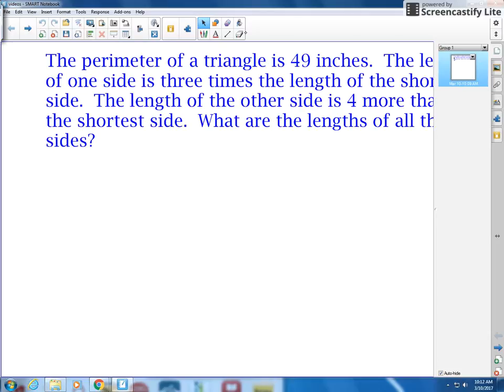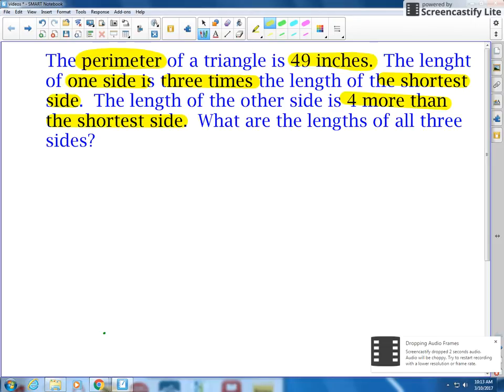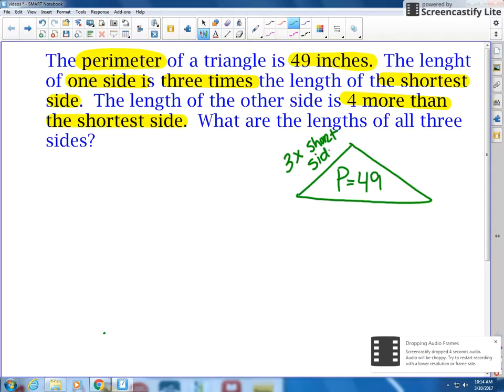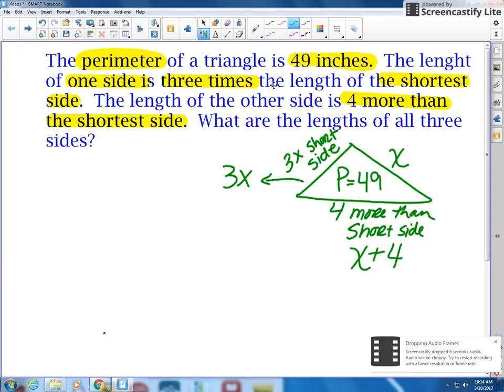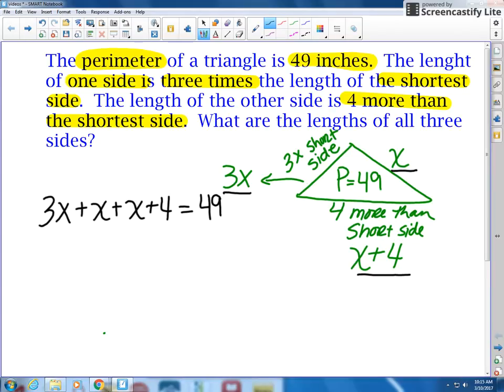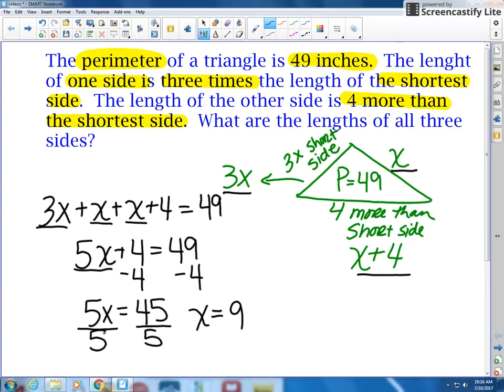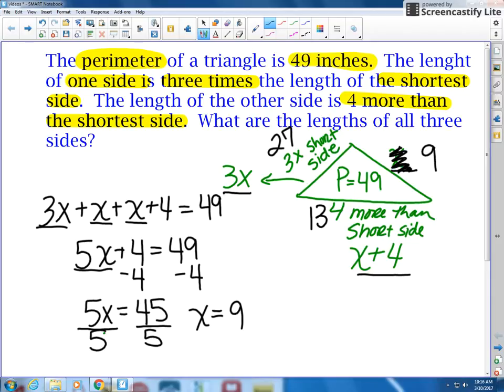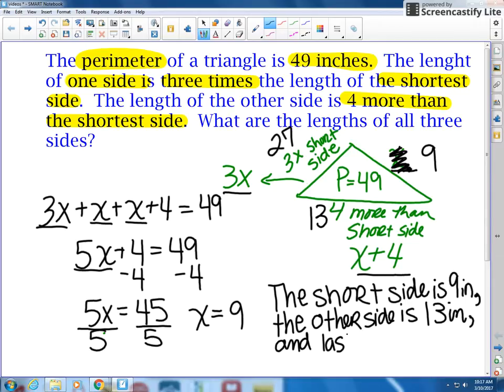Mar 10, 2017 10:17 AM